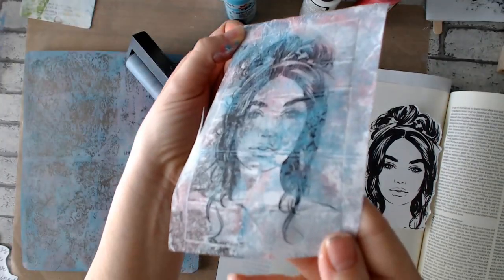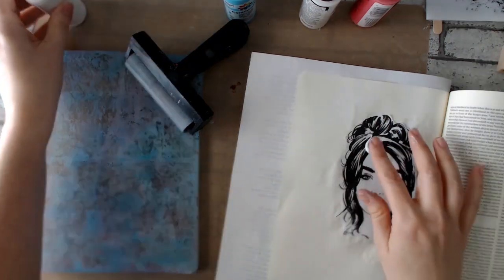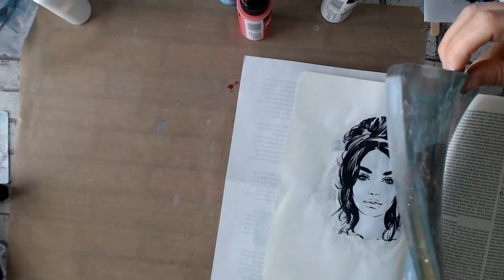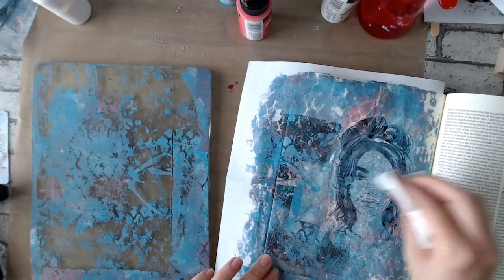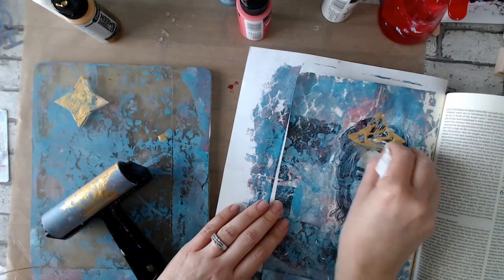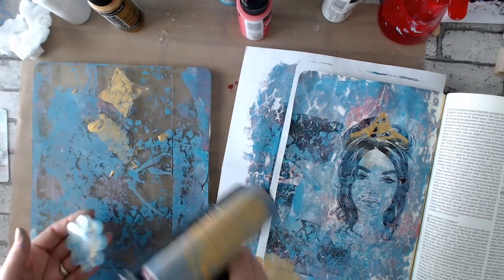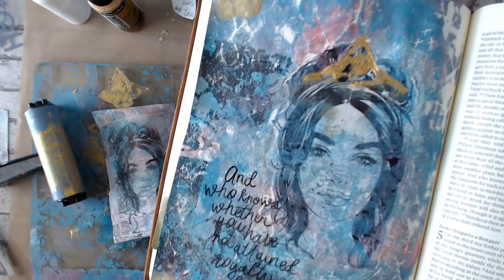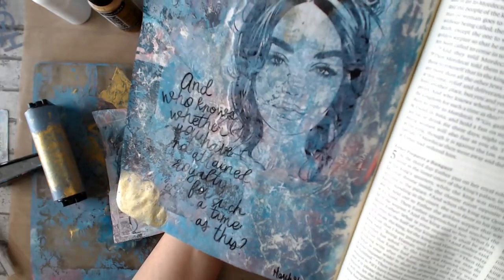Gel Press Easy Faux Image Transfer with Faith Impressions and Marjolaine Walker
GelPress Easy Faux Image Transfer with Faith Impressions. Join Marjolaine Walker as she teaches you a simple technique that makes it look like an image transfer or even a stamped image.

OTHER PRODUCTS USED:
His Palette printable